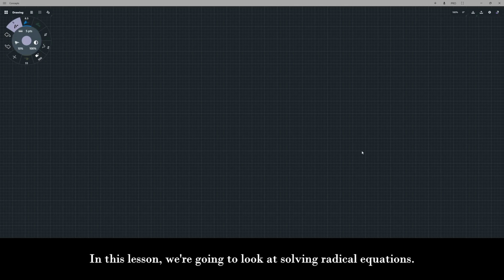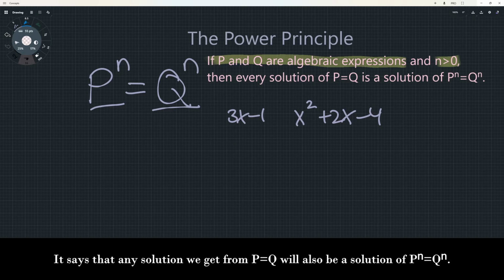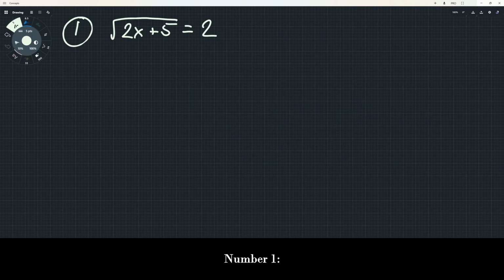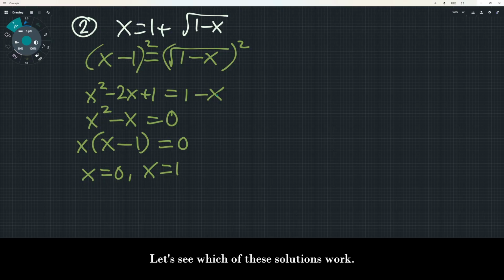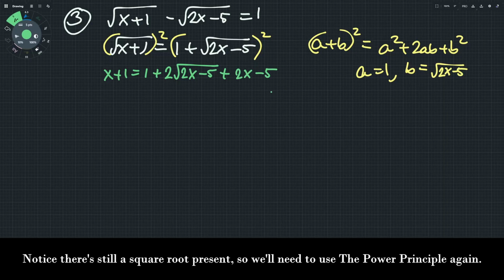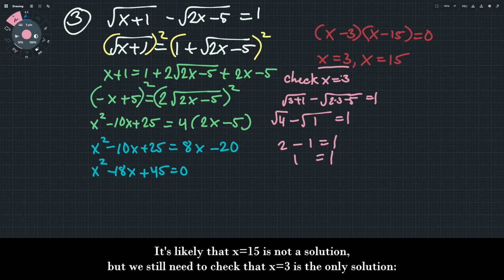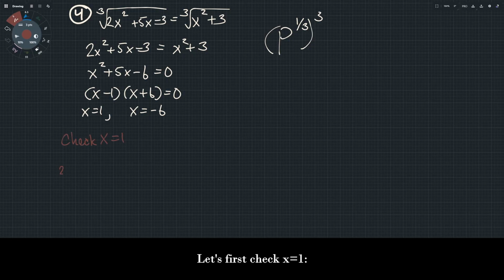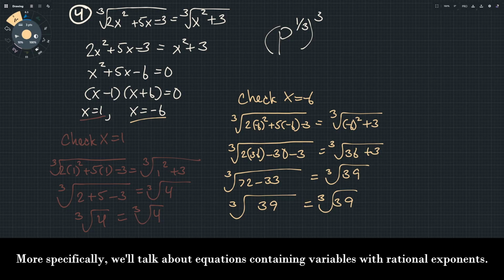College Algebra 2.3.3 - Rational Equations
Unit 2: Equations and Inequalities
Chapter 3: Other Types of Equations
Section 3: Radical Equations

Solving Radical Equations involves raising entire portions of equations to specific powers. This lesson discovers how to do so and the consequences of doing so.